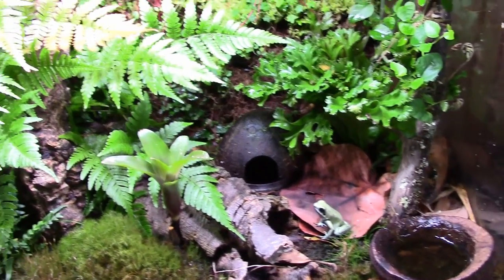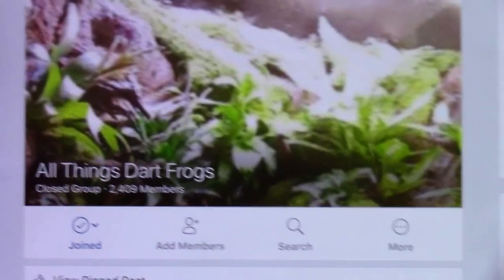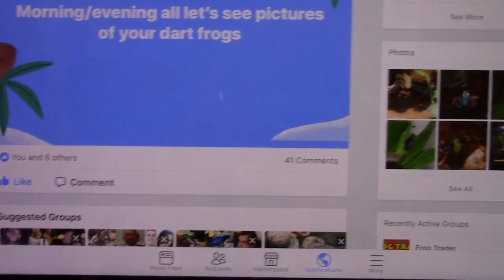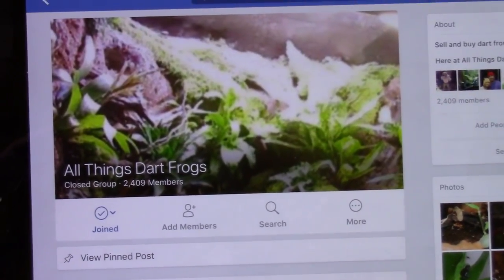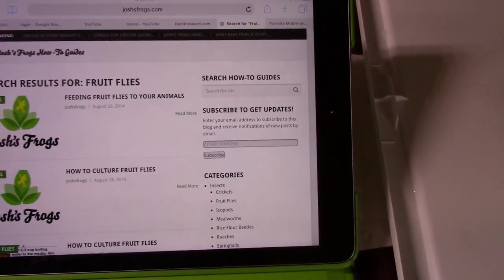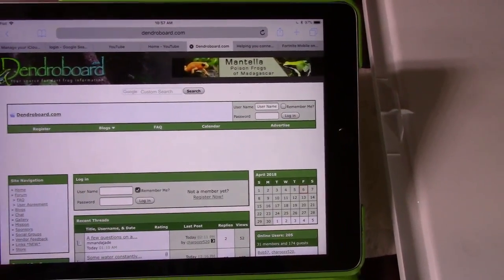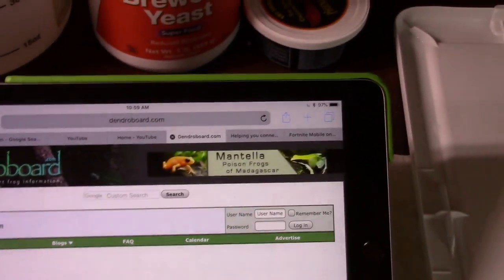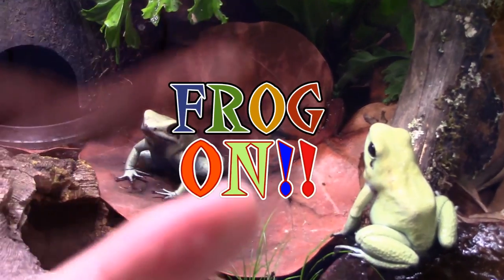The Dart Discussion Episode 7 Where to Go for Info?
In this episode i talk about three of the best places to learn, a facebook group, a website, and a forum.